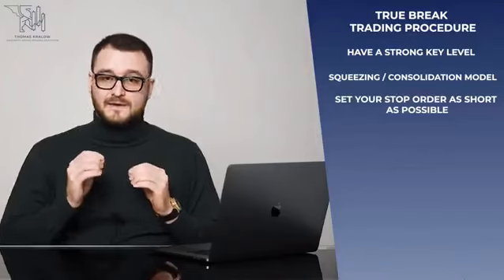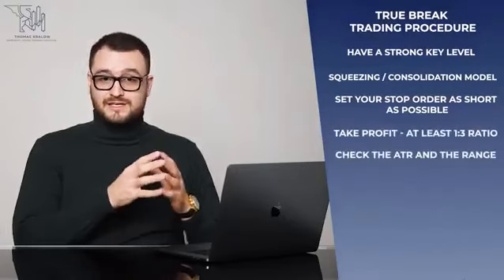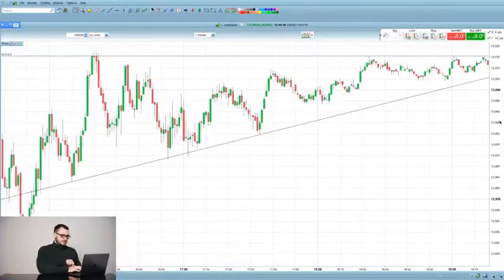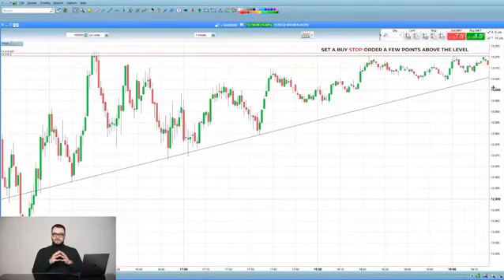9 2 True Break Model